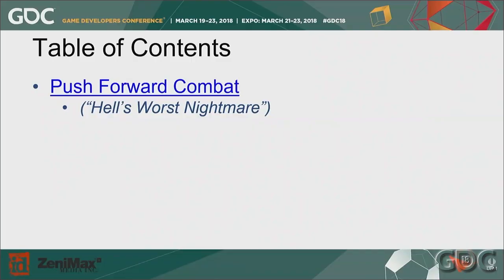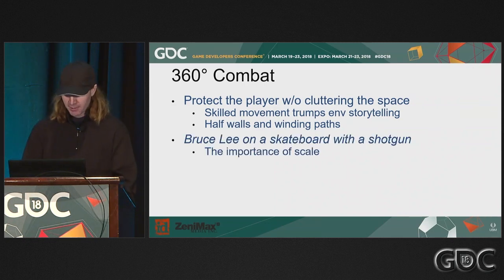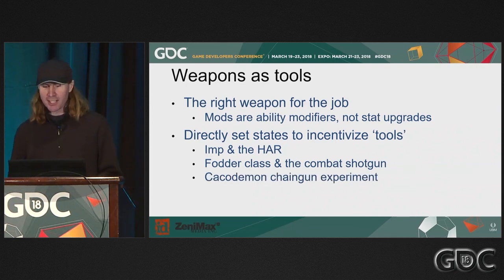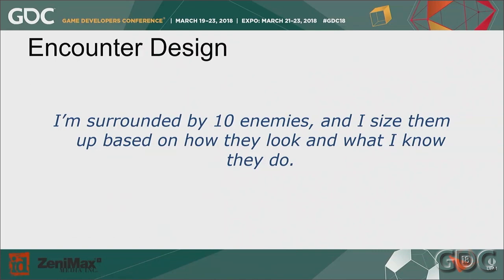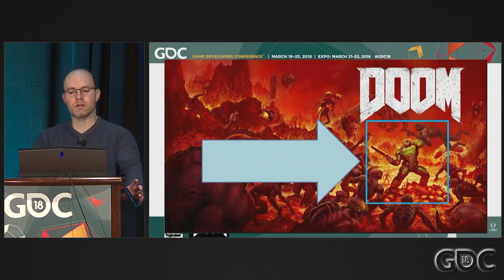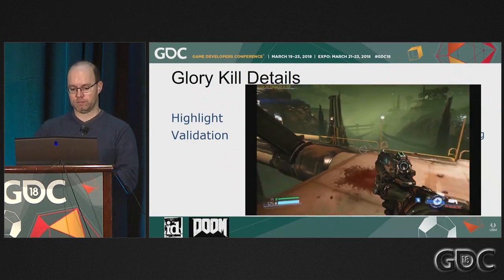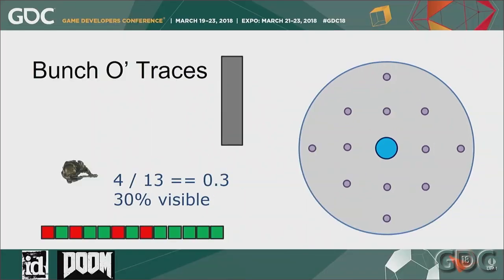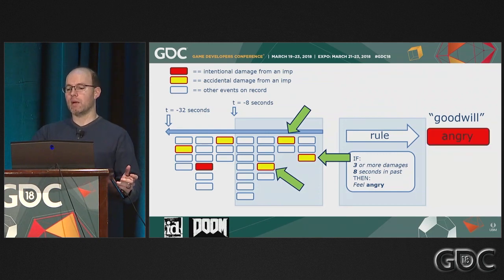Embracing Push Forward Combat in DOOM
In this 2018 GDC session, id Software's Kurt Loudy & Jake Campbell detail the philosophy behind the combat design of 2016's DOOM and its implementation, and discuss the possibility for its inclusion in multiple genres.